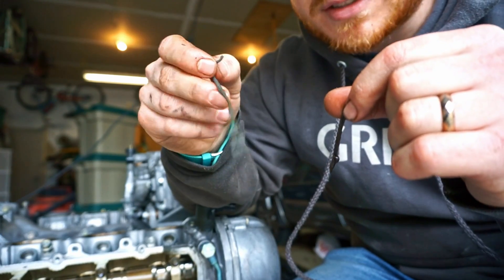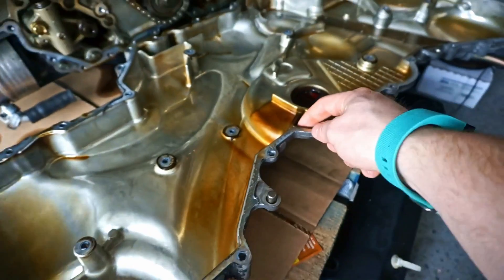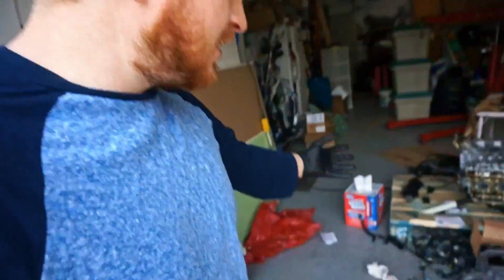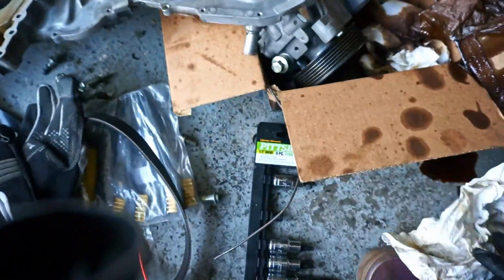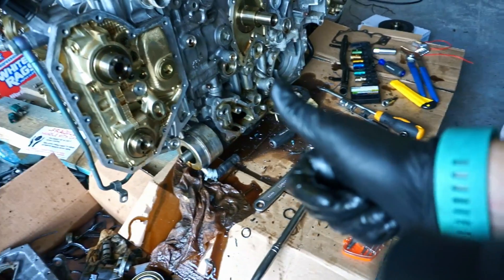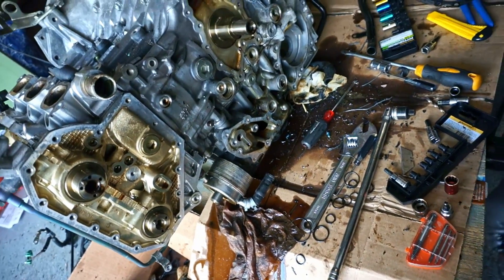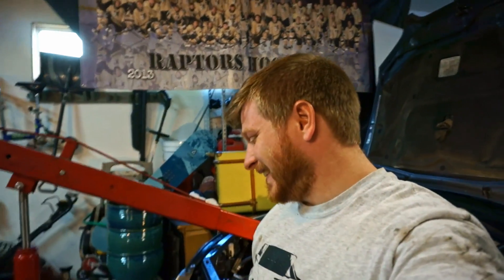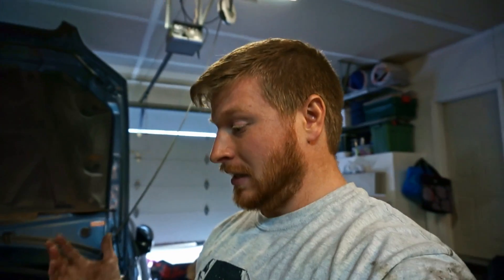JDM EZ30R crate engine swap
On this episode, Aaron continues resealing the JDM H6 that'll go in the 2005 Subaru Outback.